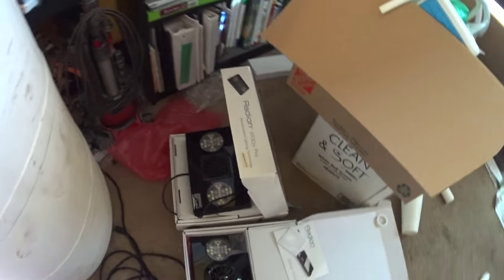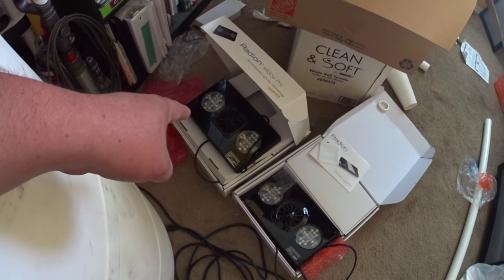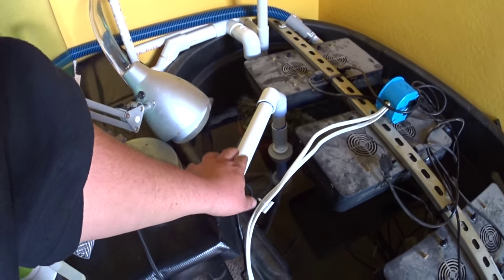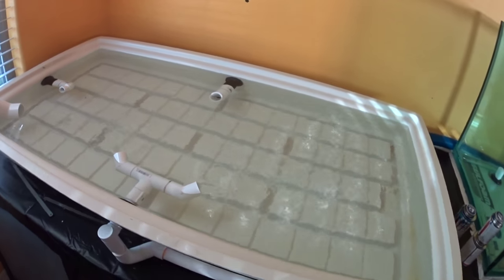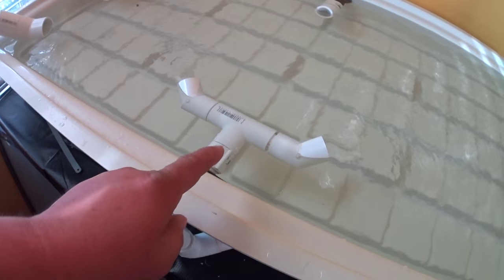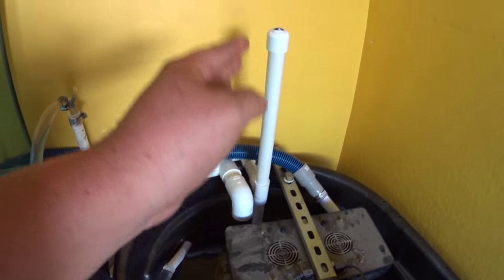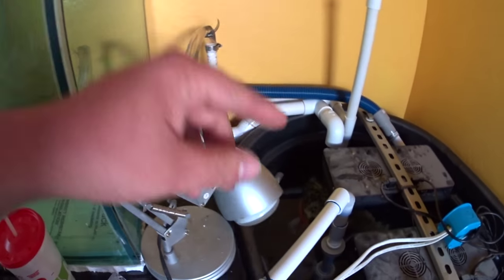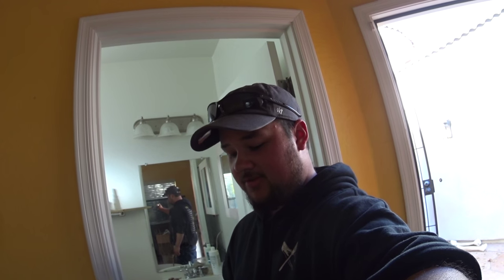fish room build 6